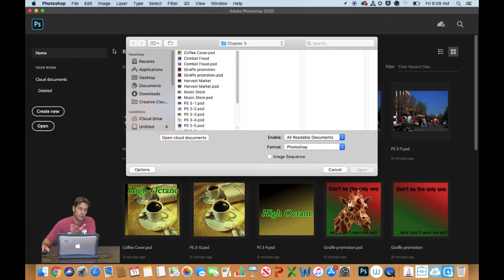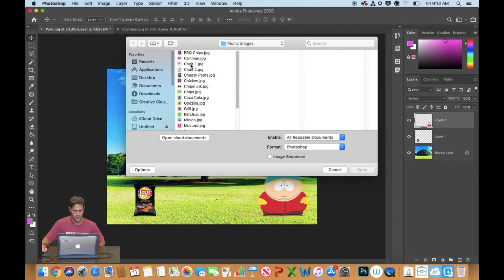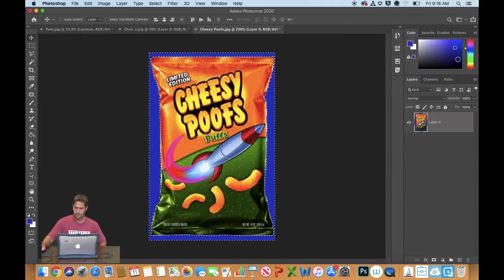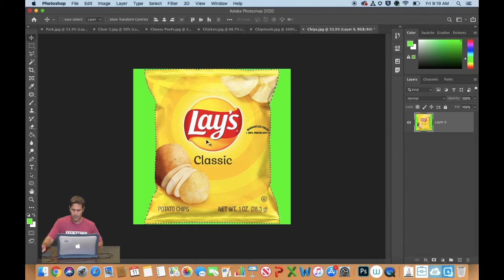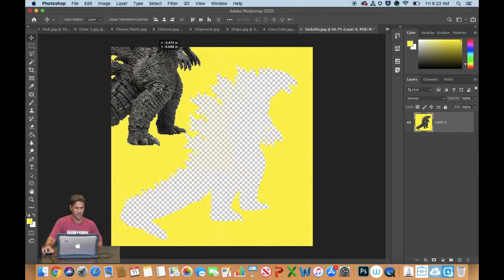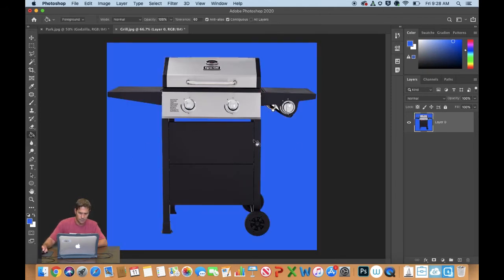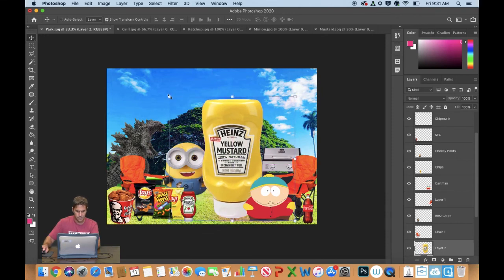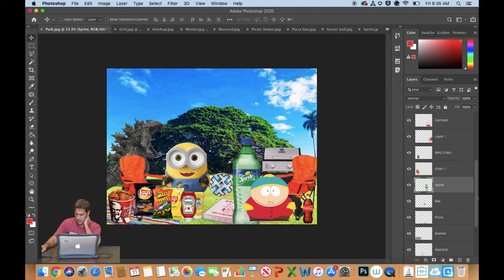Picnic Scene (Ch. 3 Summative)